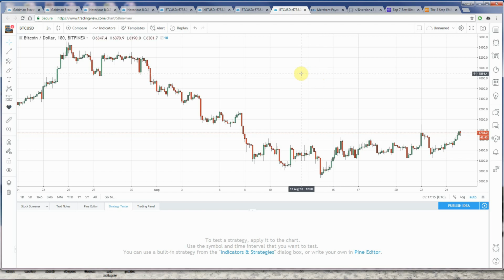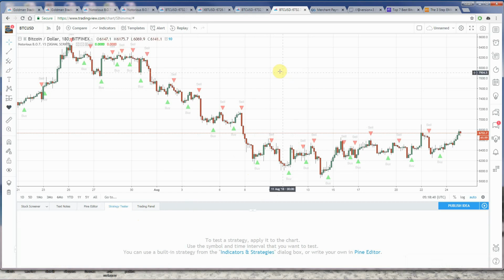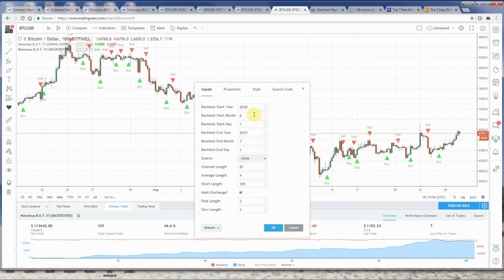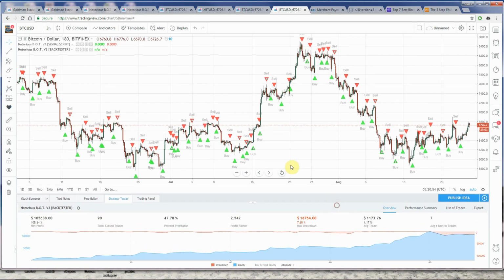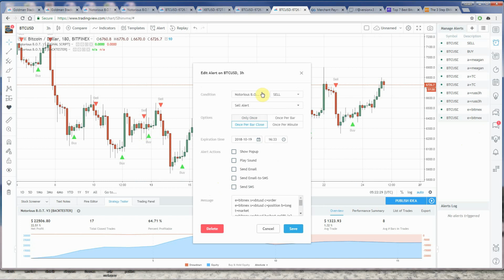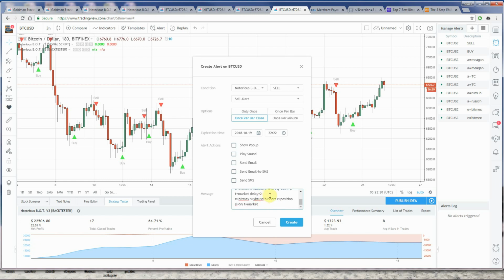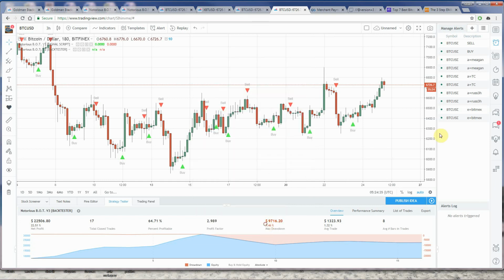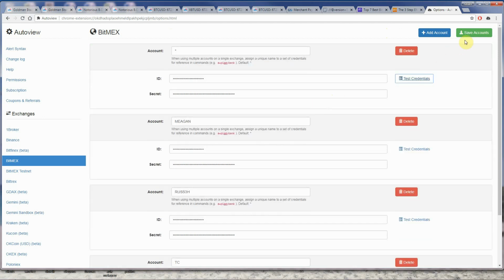Notorious B.O.T. trade bot + autoview set up for automated trading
in this video i show How to use Notorious B.O.T. V3 , create buy and sell signal alerts, use Autoview for automatic trading. if you'd like to contact me my telegram is @thetradingbot24 my discord handle is Fibonacci30
the Autoview syntax i was using for shorting (selling) is:

e=bitmex s=xbtusd c=order
e=bitmex s=xbtusd c=position b=long t=market
e=bitmex s=xbtusd b=short q=98% l=2 t=market delay=3
e=bitmex s=xbtusd b=short c=position sl=5% t=market

the Autoview syntax i was using for longing (buying) is:

e=bitmex s=xbtusd c=order
e=bitmex s=xbtusd c=position b=short t=market
e=bitmex s=xbtusd b=long q=98% l=2 t=market delay=3
e=bitmex s=xbtusd b=long c=position sl=-5% t=market